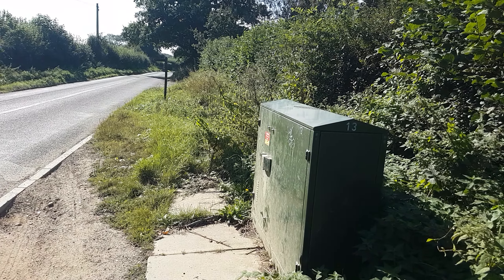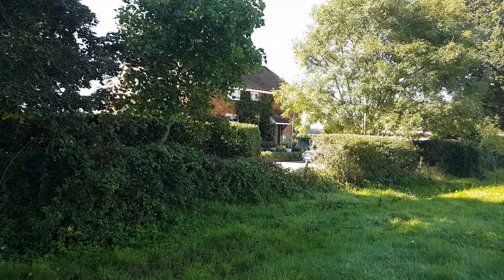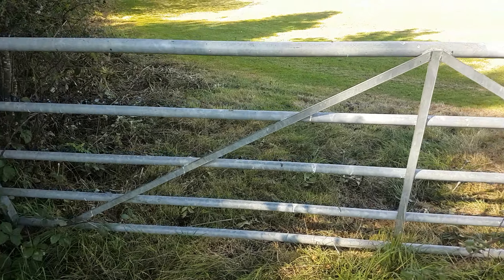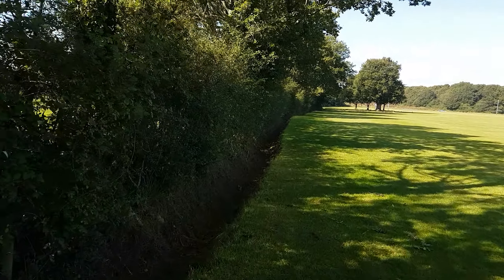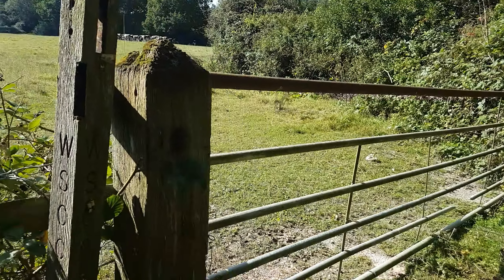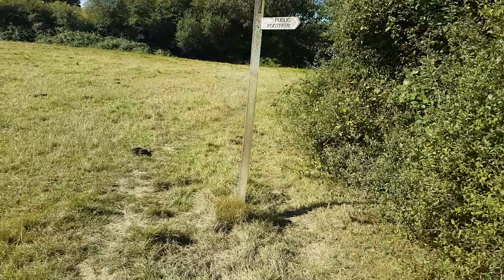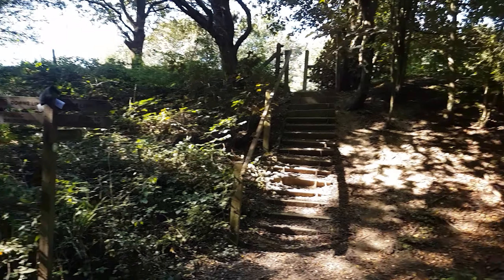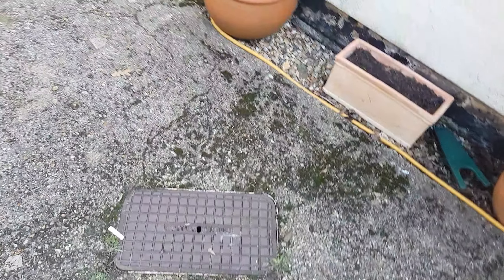Junction C line